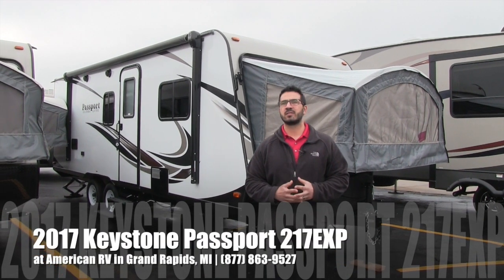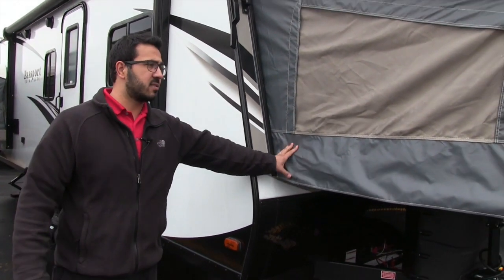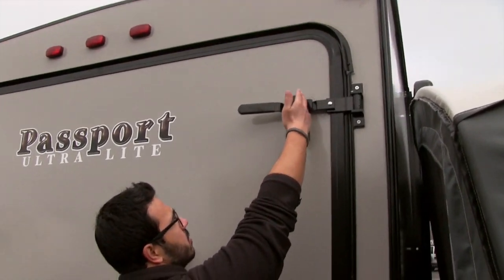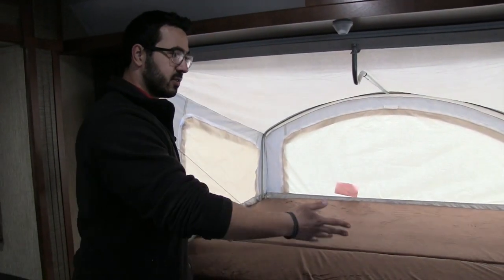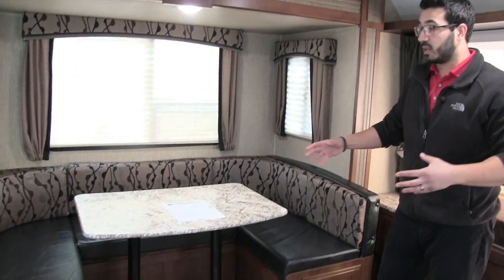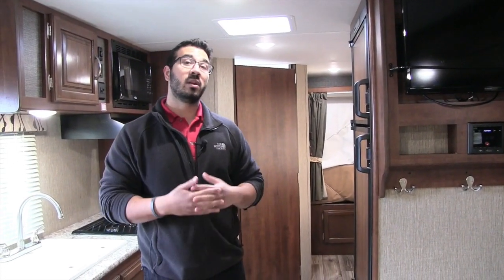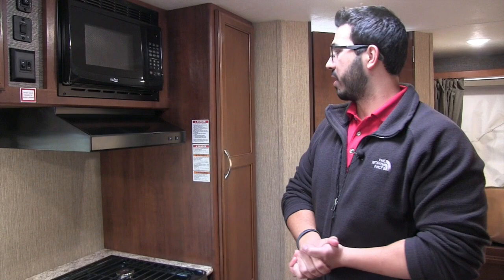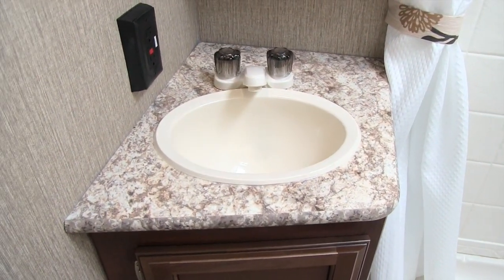2017 Keystone Passport 217EXP | Hybrid | Granite - RV Review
If you want to get maximum space and sleep capacity but still be lightweight and not sacrifice quality, then the Passport 217 expandable camper is perfect for you! Join Camping World Product Specialist, Ian Baker, as he reviews all the features and amenities this unit has to offer. Please comment with any questions or feedback you may have, or visit the link below to see pricing and availability on this model and over 20,000 RVs nationwide!